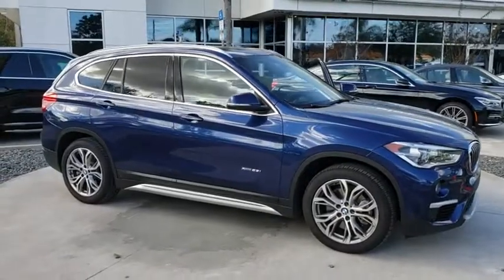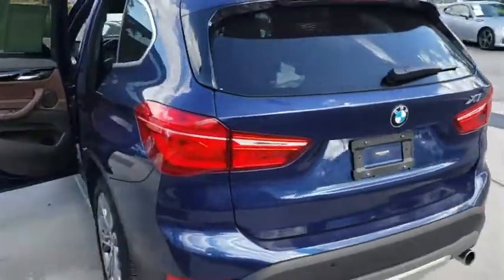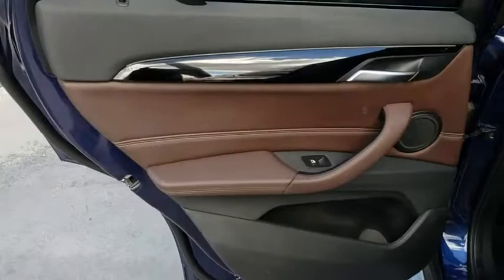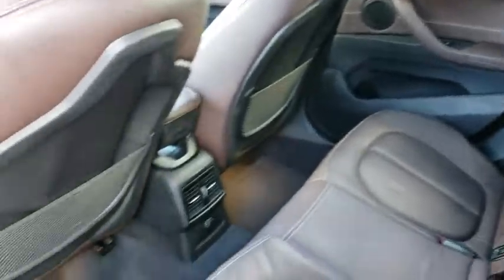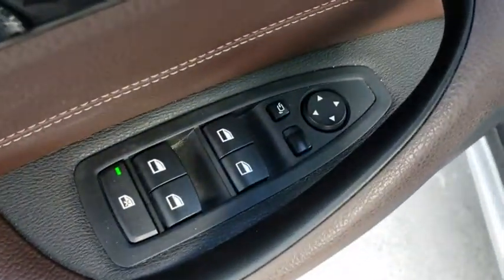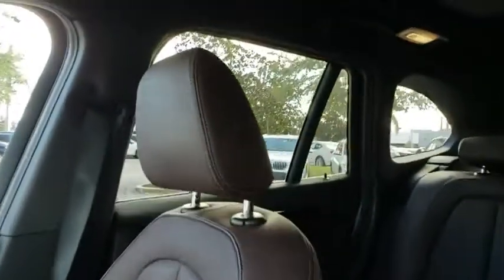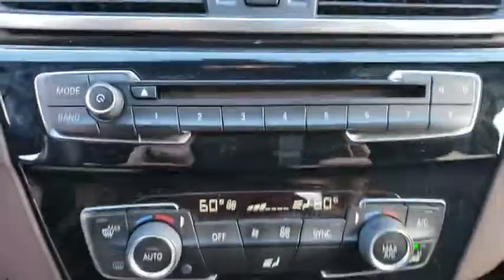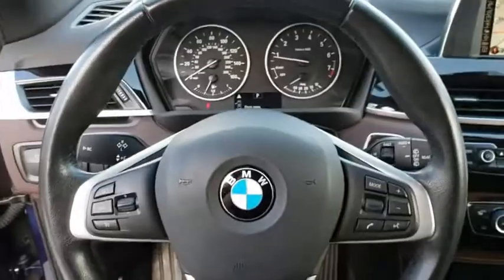2016 BMW X1 Kissimmee, Clermont, Orlando, FL S9974PLA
9750 S Orange Blossom Trail

EPA 32 MPG Hwy/22 MPG City! CARFAX 1-Owner. Nav System, Moonroof, Power Liftgate, All Wheel Drive, Onboard Communications System, Dual Zone A/C, iPod/MP3 Input, CD Player, Turbo Charged Engine, NAVIGATION BUSINESS. CLICK NOW!WHY BUY FROM FIELDS BMW?Fields BMW South Orlando has a friendly and helpful sales staff, highly skilled mechanics, and multiple automotive industry awards. Our mission is to make every customer a customer for life, by consistently providing world-class service at our new and used BMW dealerships.OPTION PACKAGESPREMIUM PACKAGE Universal Garage-Door Opener, Auto-Dimming Interior & Driver Exterior Mirrors, Auto-Dimming Rearview Mirror, LED Headlights w/Cornering Lights, Power-Folding Mirrors, Panoramic Moonroof, Satellite Radio, Ambiance Lighting, Comfort Access Keyless Entry, Lumbar Support, NAVIGATION BUSINESS Remote Services, Advanced Real-Time Traffic Information, BMW Connected App Compatibility, BMW Online & BMW Apps, DRIVER ASSISTANCE PACKAGE Rear View Camera, Park Distance Control, Parking Assistant, TRANSMISSION: 8-SPEED STEPTRONIC AUTOMATIC sport and manual shift modes and Adaptive Transmission Control (ATC) (STD), RUNFLAT TIRES.EXPERTS RAVEEdmunds.com explains Spacious interior with high-quality furnishings; smooth and strong four-cylinder engine with better-than-average fuel economy..Fuel economy calculations based on original manufacturer data for trim engine configuration.
NAVIGATION BUSINESS  -inc: Remote Services  Advanced Real-Time Traffic Information  BMW Connected App Compatibility  BMW Online & BMW Apps,RUNFLAT TIRES,PREMIUM PACKAGE  -inc: Universal Garage-Door Opener  Auto-Dimming Interior & Driver Exterior Mirrors  Auto-Dimming Rearview Mirror  LED Headlights w/Cornering Lights  Power-Folding Mirrors  Panoramic Moonroof  Satellite Radio w/1 Year Subscription  Ambiance Lighting  Comfort Access Keyless Entry  Lumbar Support,TRANSMISSION: 8-SPEED STEPTRONIC AUTOMATIC  -inc: sport and manual shift modes and Adaptive Transmission Control (ATC) (STD),DRIVER ASSISTANCE PACKAGE  -inc: Rear View Camera  Park Distance Control  Parking Assistant,Turbocharged,All Wheel Drive,Power Steering,ABS,4-Wheel Disc Brakes,Brake Assist,Aluminum Wheels,Tires - Front Performance,Tires - Rear Performance,Heated Mirrors,Power Mirror(s),Integrated Turn Signal Mirrors,Rear Defrost,Privacy Glass,Intermittent Wipers,Variable Speed Intermittent Wipers,Rain Sensing Wipers,Rear Spoiler,Remote Trunk Release,Power Liftgate,Power Door Locks,Daytime Running Lights,Automatic Headlights,Fog Lamps,AM/FM Stereo,CD Player,HD Radio,MP3 Player,Steering Wheel Audio Controls,Auxiliary Audio Input,Bluetooth Connection,Bucket Seats,Power Driver Seat,Power Passenger Seat,Seat Memory,Pass-Through Rear Seat,Rear Bench Seat,Adjustable Steering Wheel,Trip Computer,Power Windows,Leather Steering Wheel,Keyless Start,Keyless Entry,Cruise Control,Climate Control,Multi-Zone A/C,Premium Synthetic Seats,Driver Vanity Mirror,Passenger Vanity Mirror,Driver Illuminated Vanity Mirror,Passenger Illuminated Visor Mirror,Floor Mats,Mirror Memory,Security System,Engine Immobilizer,Traction Control,Stability Control,Front Side Ai